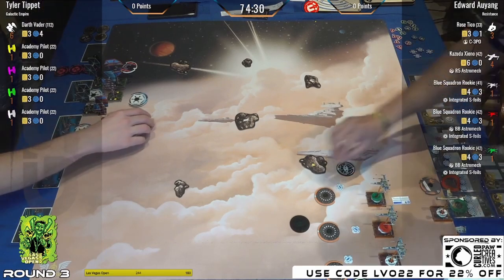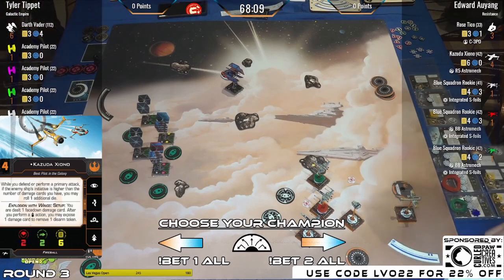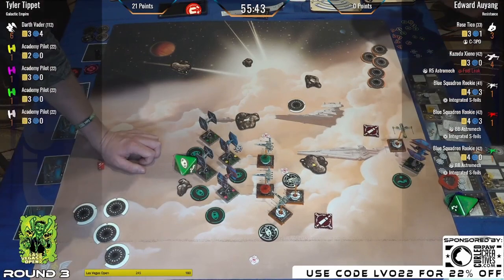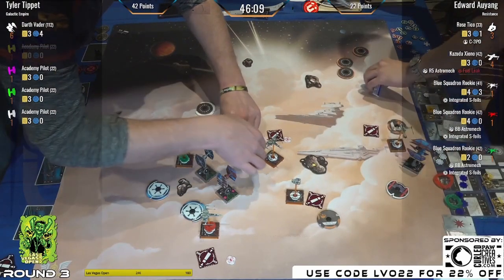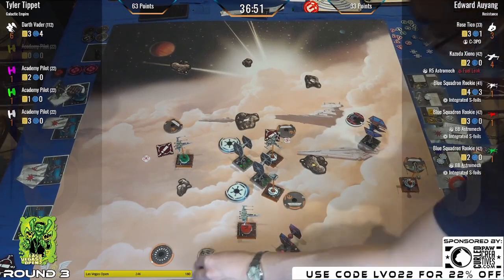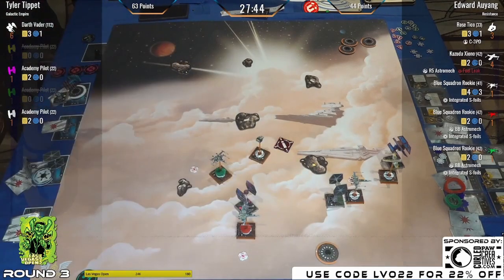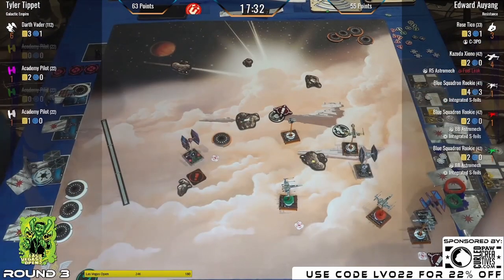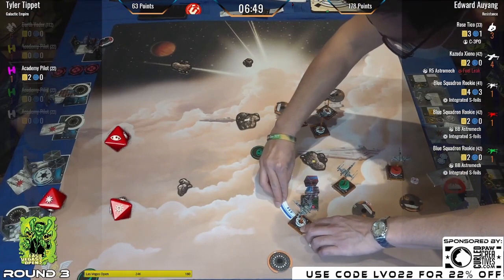Tyler Tippet and Edward Auyang - Round 3B - Las Vegas Open